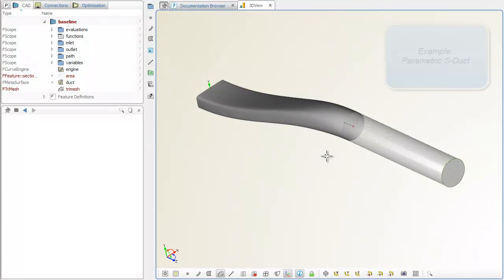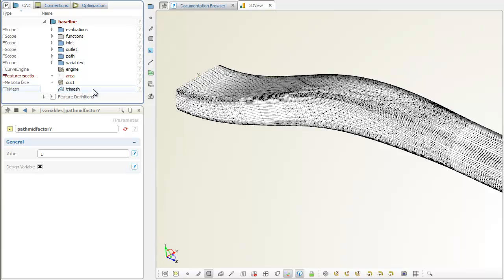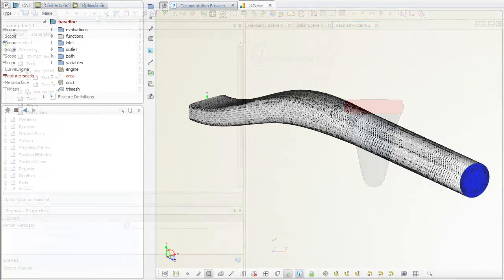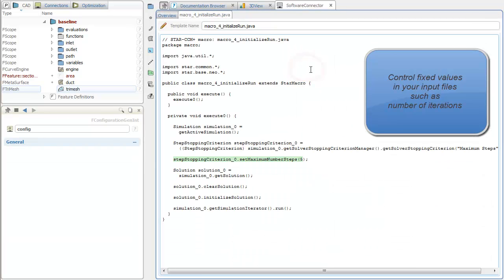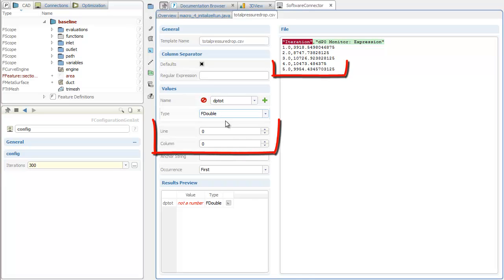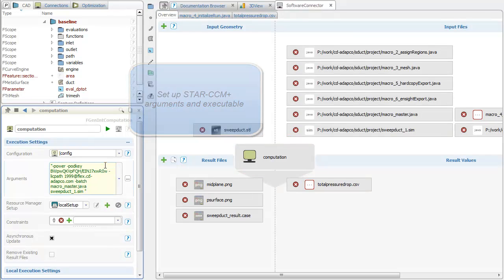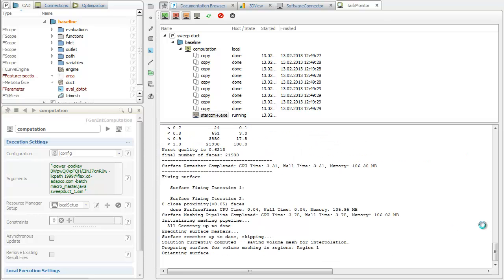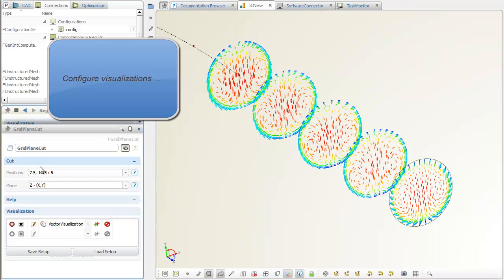Connecting FRIENDSHIP-Framework and STAR-CCM+ for CFD-based design studies and optimizations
With the version 3.0 of CAESES (formerly called FRIENDSHIP-Framework) it is easy to connect simulation tools such as STAR-CCM+ to the GUI. This video shows the single steps of this coupling process. As a prerequisite, a STAR-CCM+ setup (sim file) is assumed to be given along with a set of JAVA macros. These files are then used for utilizing STAR-CCM+ in batch mode. As an example, a parametric s-duct geometry is modified and analyzed by STAR-CCM+. Finally, some of the new post-processing capabilities of CAESES are shown.